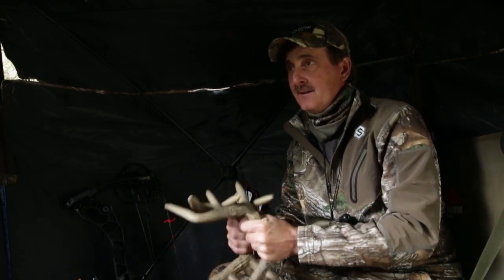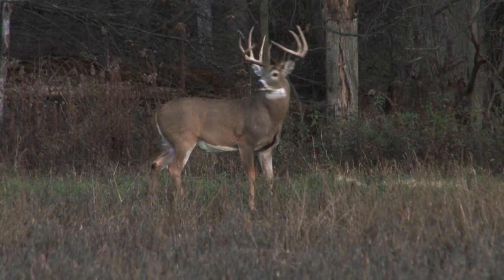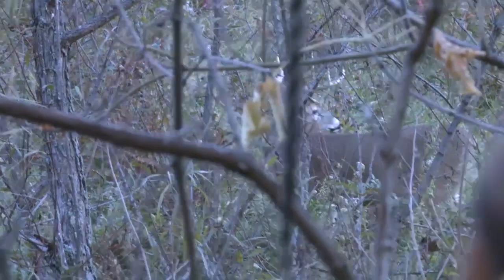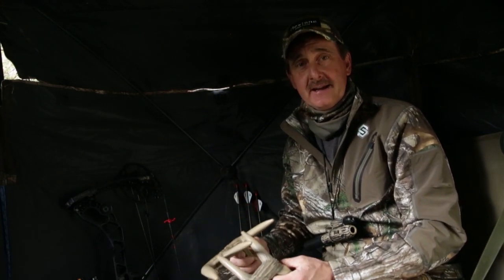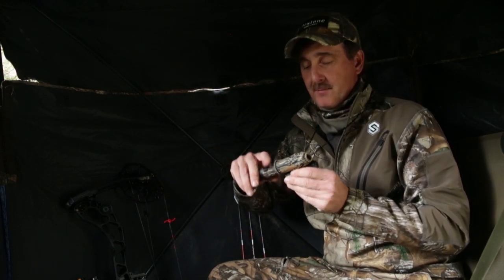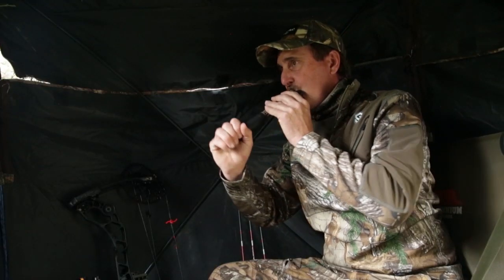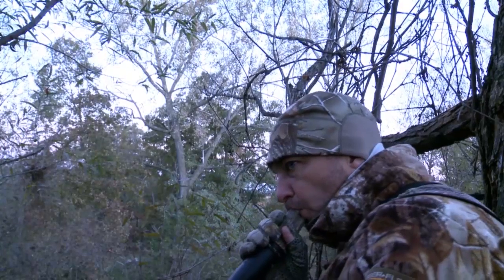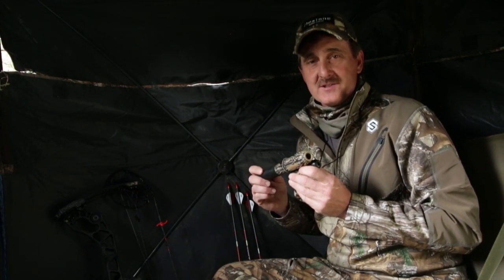When to use the right call on a buck - Whitetail Freaks TV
Hunting the rut and calling tips with Don Kisky from Whitetail Freaks TV.